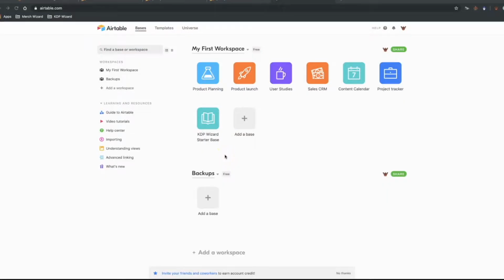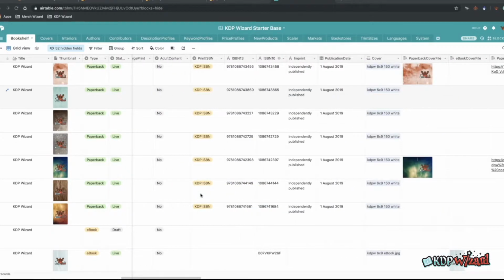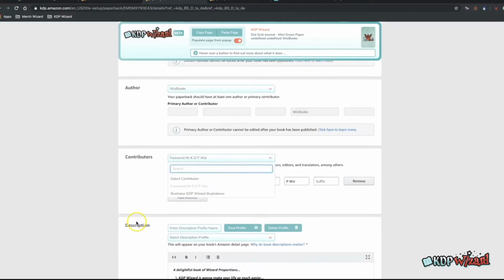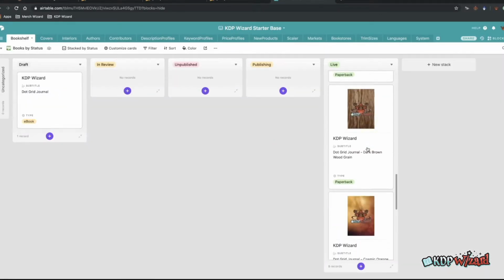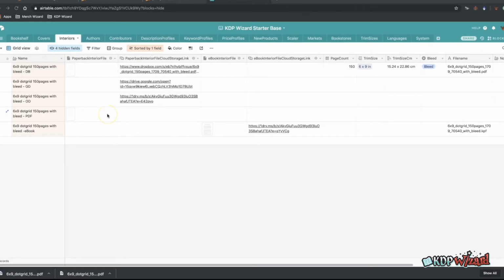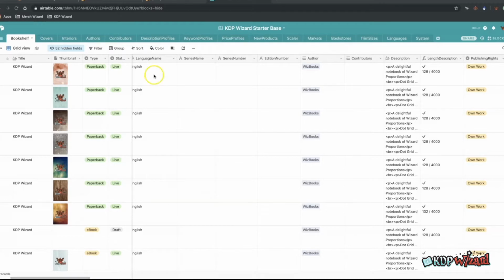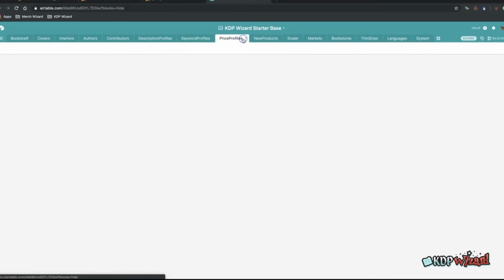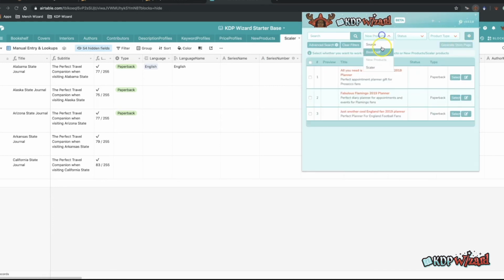KDP Wizard Tutorials / Airtable / Base Walkthrough and Airtable introduction